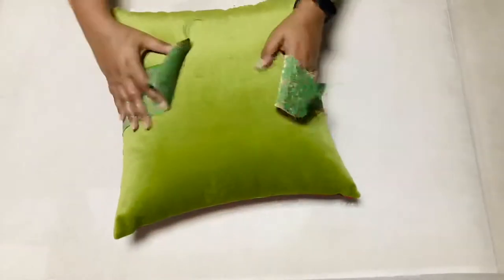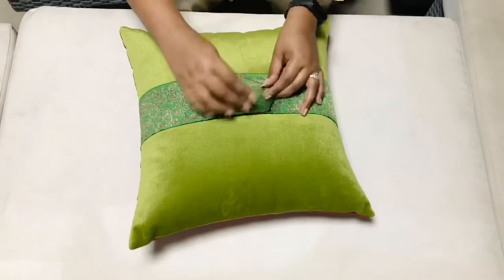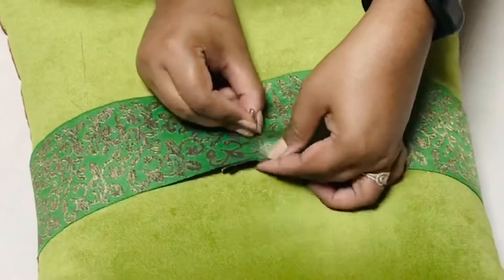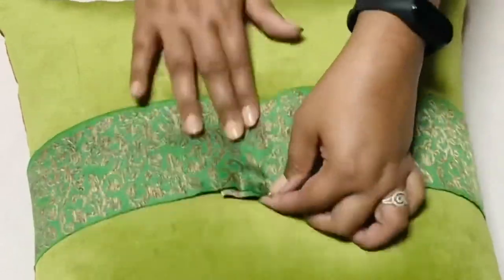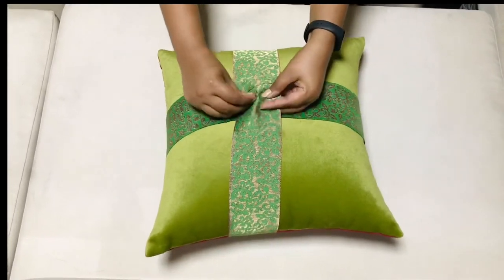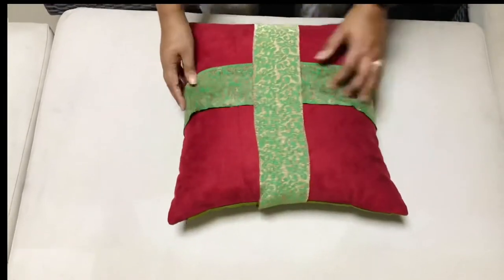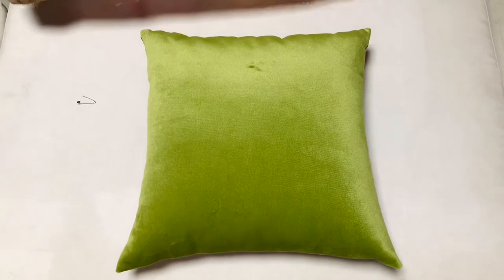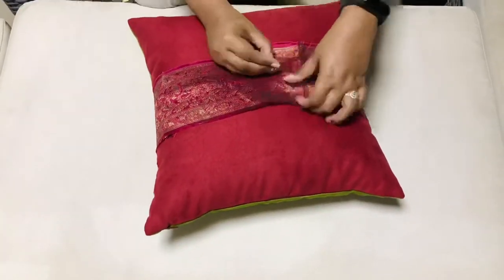MAKE CUSHION COVER WITH BROCADE LACE IN 5 MINUTES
Decorating cushion cover is best idea for in hence you living room in this festive season.
This is easiest way to decorate cushion with add some lace.

MAKE DECORATIVE CUSHION AT HOME